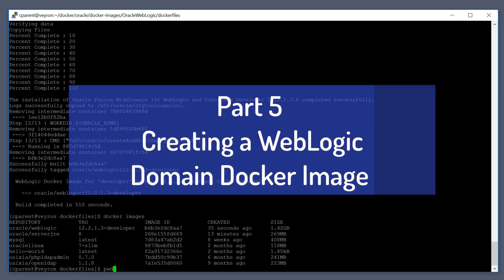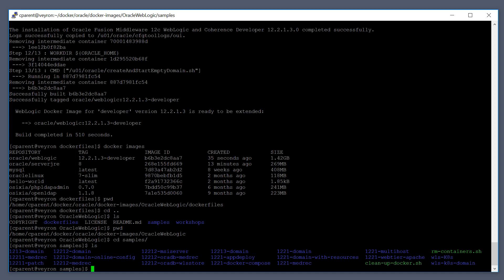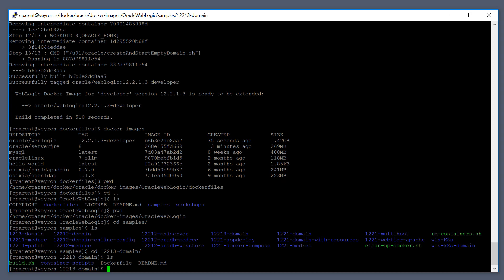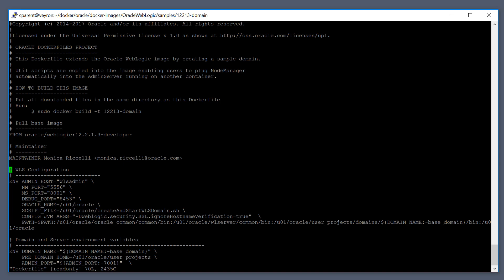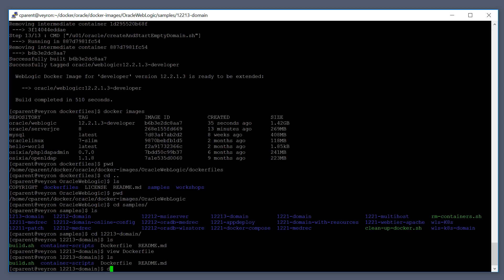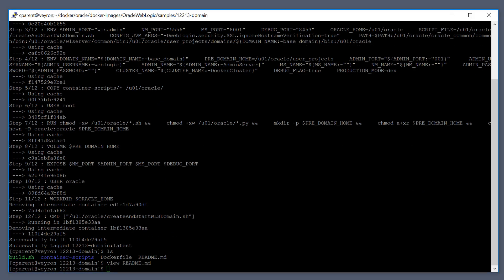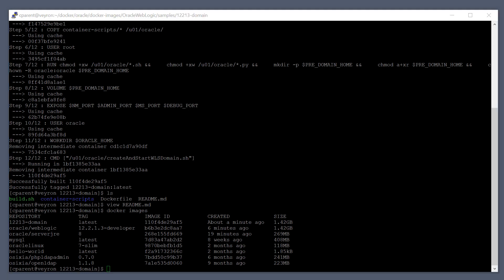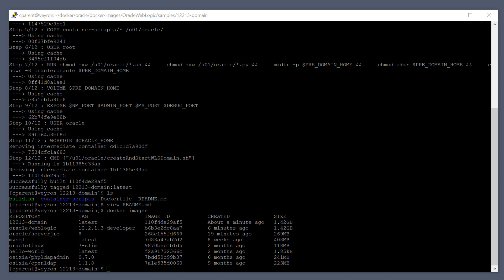Deploying WebLogic using Docker Part 5